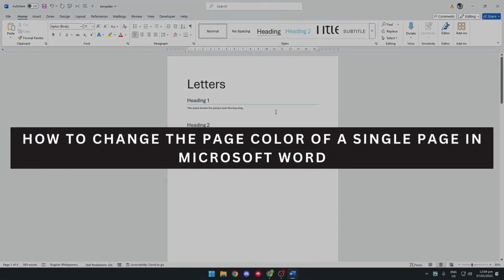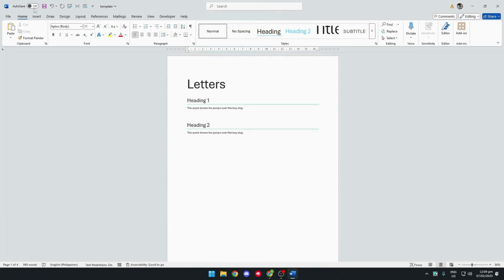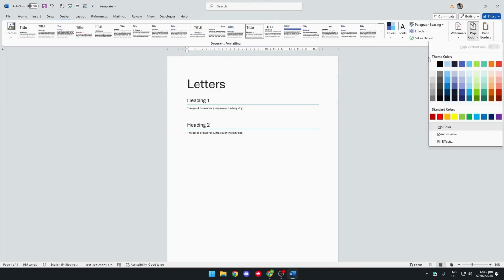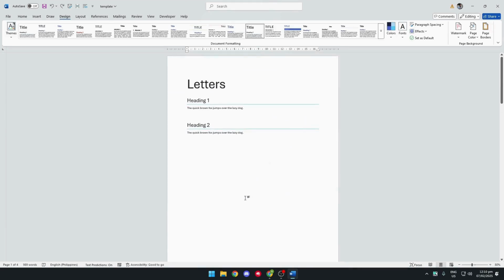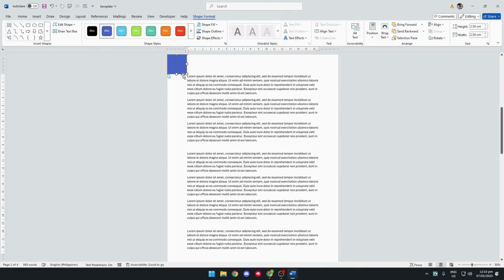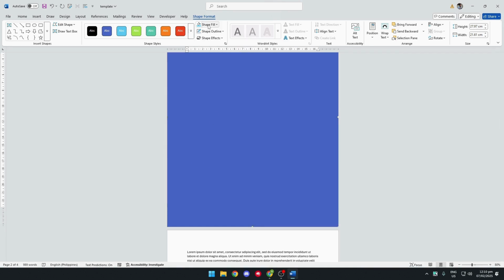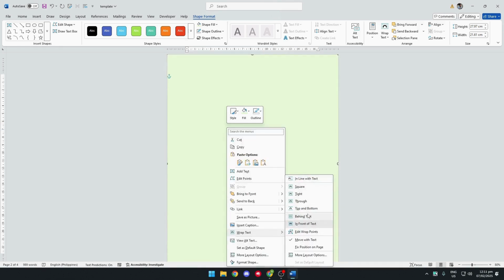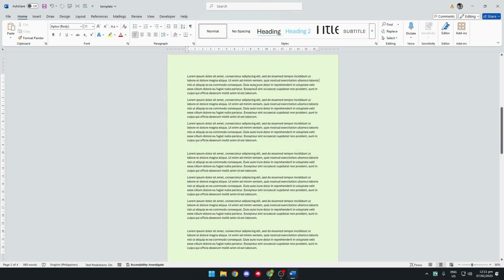How to Change the Page Color of a Single Page in MS Word | Microsoft Word Tutorial (2027)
Want to highlight or customize a single page in your Word document? While MS Word allows you to change the background color for an entire document, applying a different page color to just one page requires a workaround using text boxes or section formatting.

In this tutorial, you'll learn:
How to apply a unique background color to a single page.
Step-by-step instructions for using text boxes, shapes, or section breaks.
Tips for ensuring print-friendly formatting with colored pages.

Customize your document—follow these steps to change the page color of a single page in MS Word!